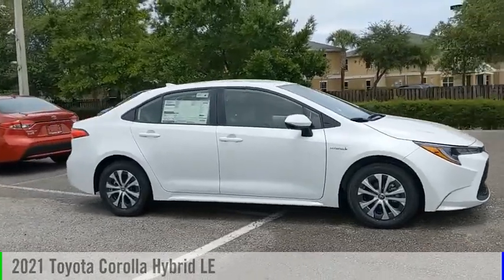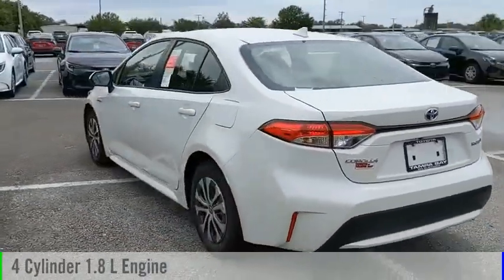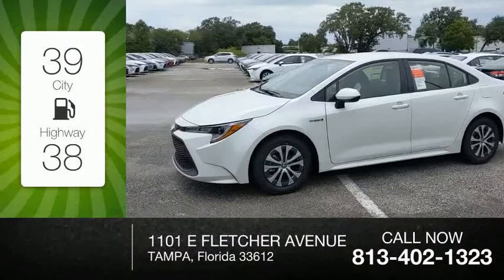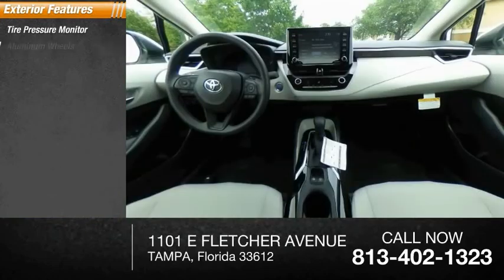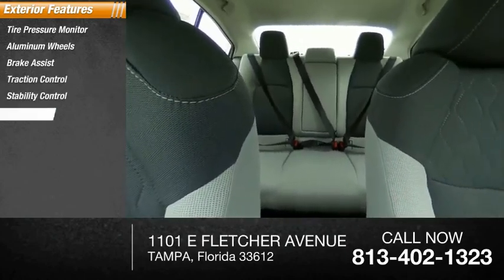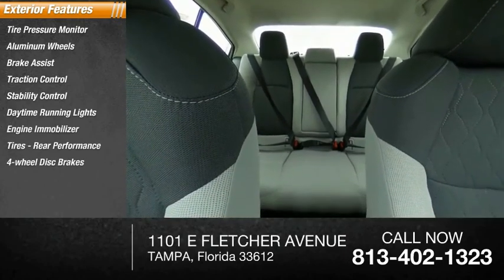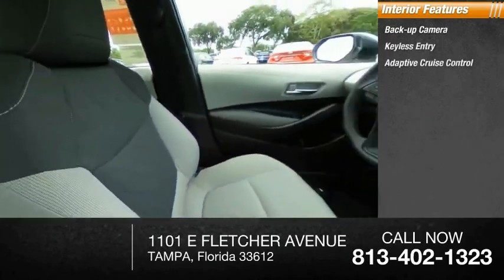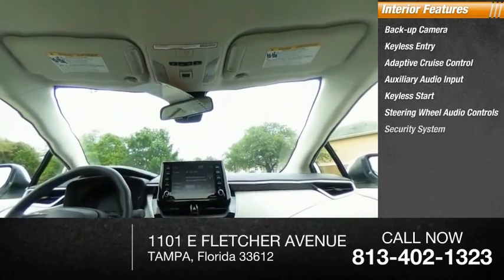2021 Toyota Corolla J001527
2021 Toyota Corolla Hybrid LE

1.8L DOHC 16V VVT. Blizzard Pearl 2021 Toyota Corolla Hybrid LE FWD CVT 1.8L DOHC 16V VVTRecent Arrival! 53/52 City/Highway MPG